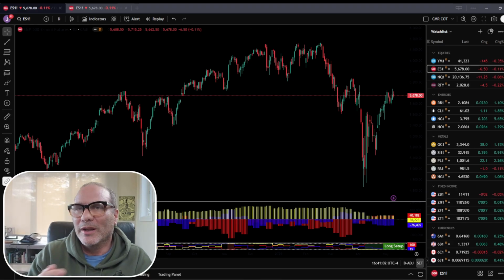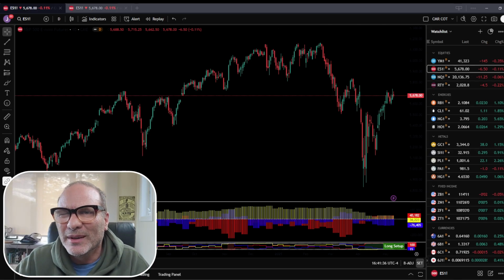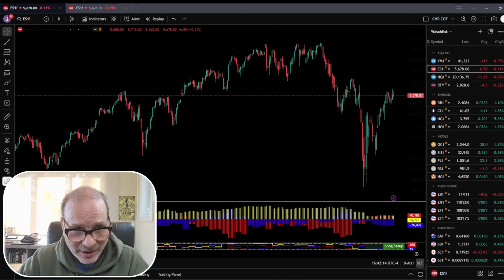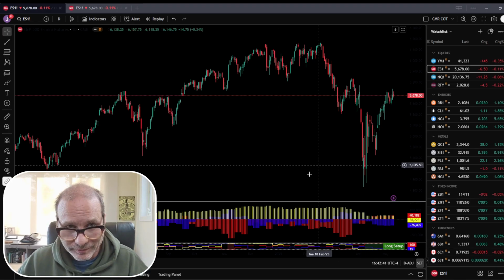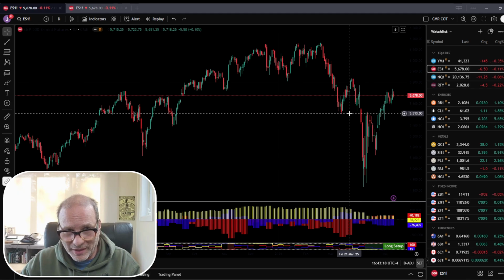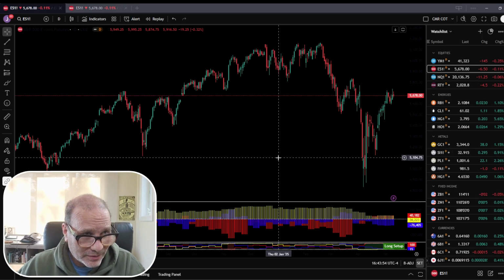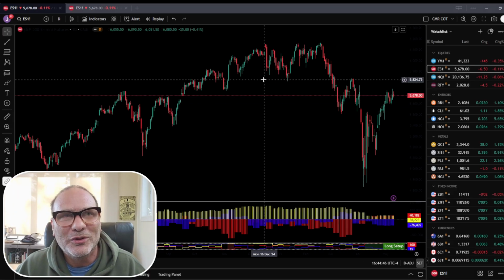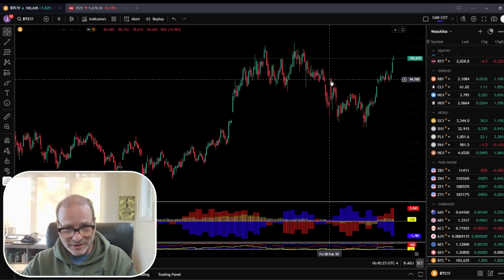A Quick Master Class on Technical Analysis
Learn how to improve your Technical Analysis with Jason as he shares advanced knowledge in Technical analysis beyond the classical charting, trendlines and channel analysis.  As a trader navigates trading in these volatile times, from Trump's tariff news and tweets, the Pakistan/India war, crypto currency breakouts and more, this quick lesson could be the reason a trader saves their account from going to zero.